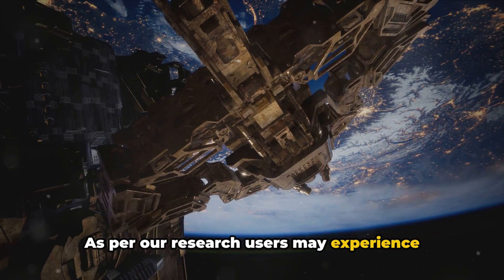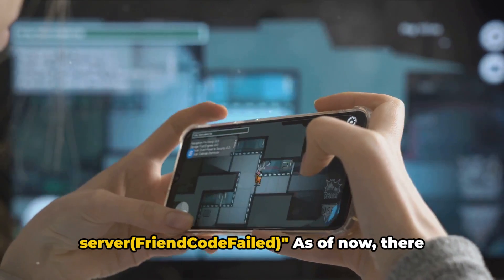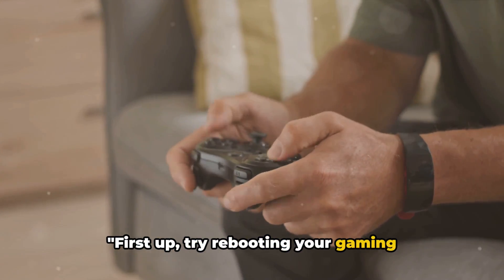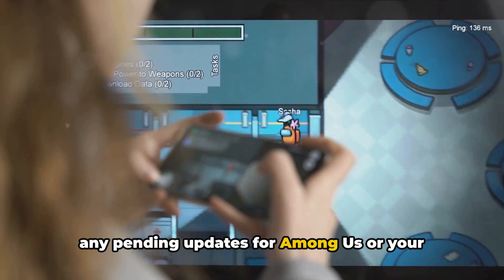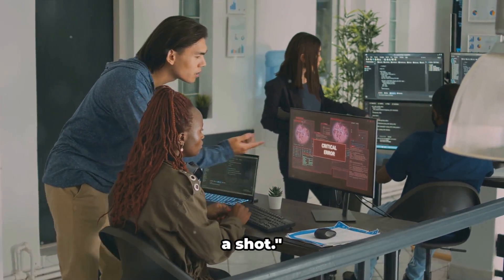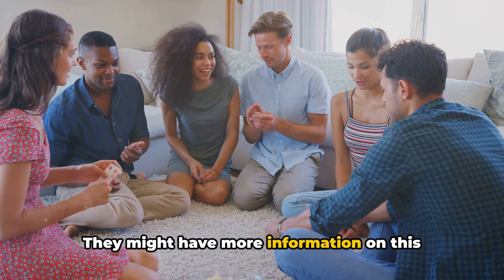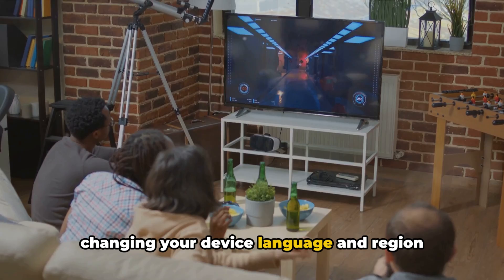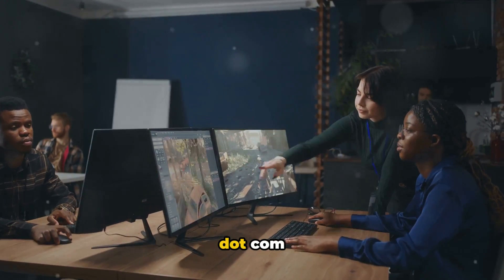How To Resolve Among Us Error: Friend Code Fail (FriendCodeFail)?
Decoding the Among Us Error: Friend Code Fail by Quaries.

OUTLINE:

00:00:00 Introduction and Overview
00:00:06 Description of the Error
00:00:36 Rebooting Device and Internet
00:00:48 Checking for Updates
00:00:59 Changing Device Language and Region
00:01:09 Uninstalling and Reinstalling Among Us
00:01:20 Contacting Among Us Team
00:01:33 Conclusion
00:01:53 Untitled Chapter